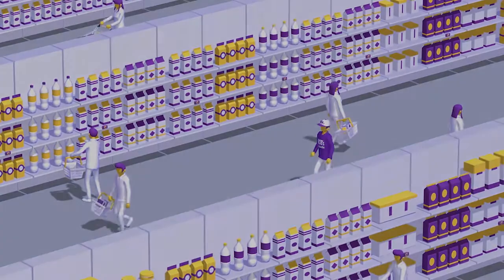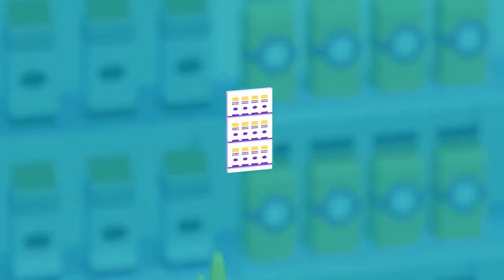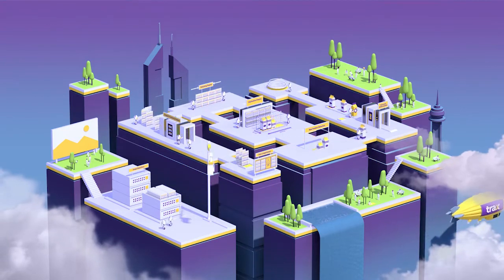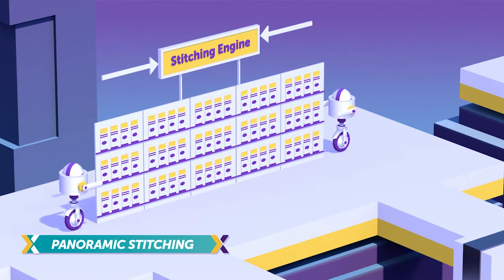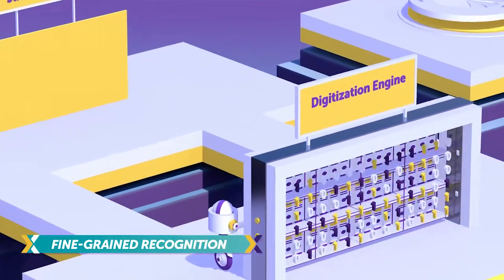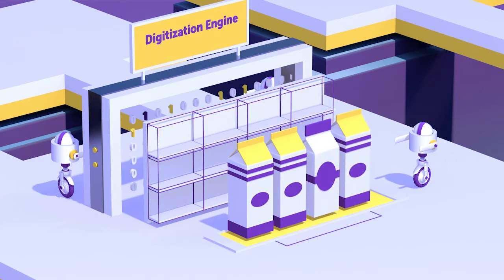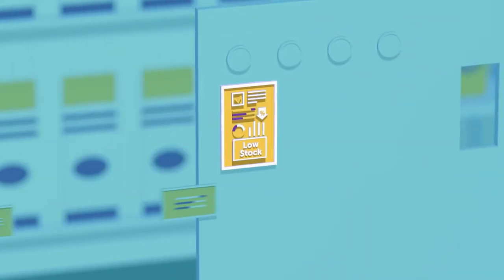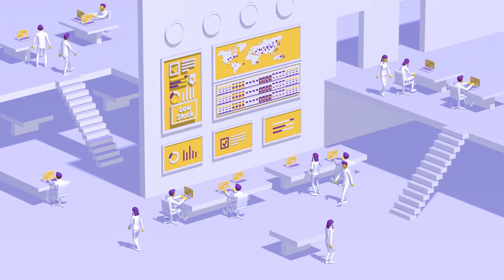The Trax Computer Vision Platform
Trax's proprietary Computer Vision platform is purpose-built for retail and converts shelf images to cloud-based analytics. The Trax technology stack is a cascade of advanced engines working in parallel to go from image to insight in near real-time.